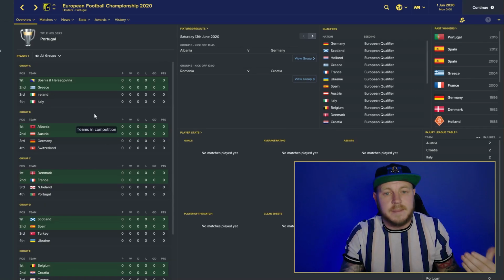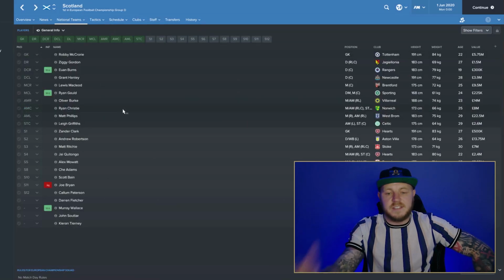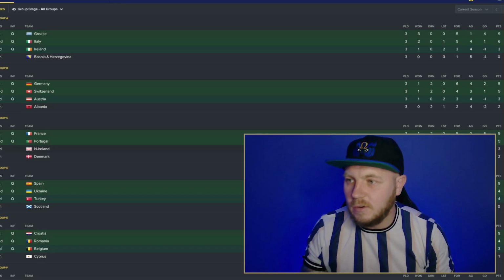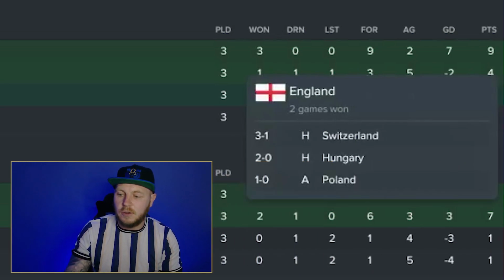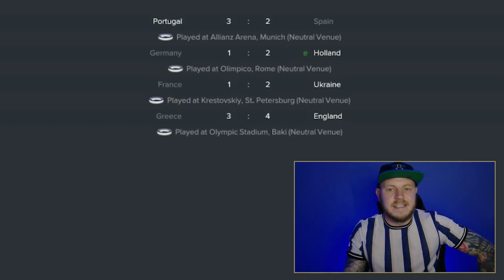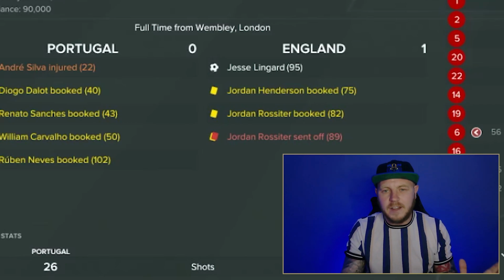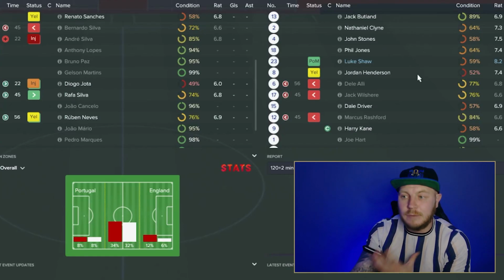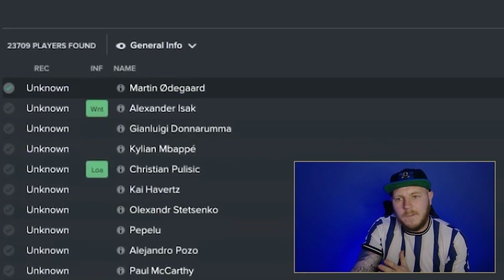FM17 Predicts the Euro 2020 | Football Manager experiment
Using Football Manager 2017, i Simulated the next 4 seasons to see how this world looked. How many of England’s players made the squads In both real life and In Simulation? And who wins It all?

ll#FM21

You can now help support the channel and gain EARLY ACCESS to my videos and SPONSOR one of the players on my Twitch series and become a Wonderkid of your own by joining my patreon

FOOTBALL MANAGER 2021 GUIDES
FOOTBALL MANAGER 2021 TIPS
FOOTBALL MANAGER 2021 HELP